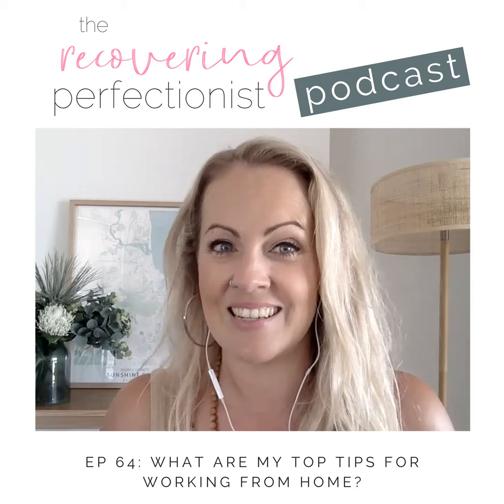What are my top tips for Working From Home?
I share my top tips for prioritising the important work in the time you have!